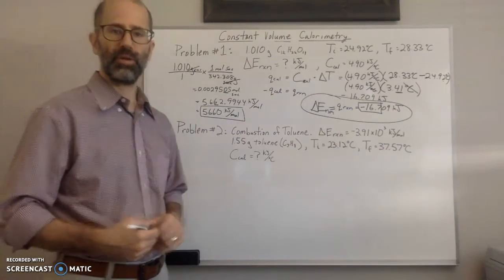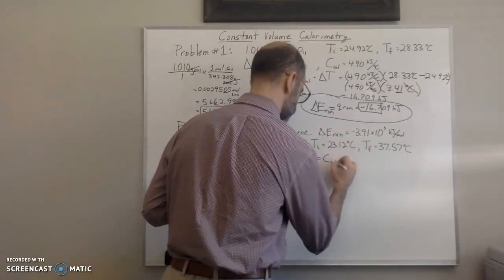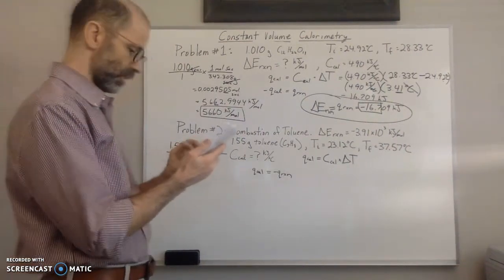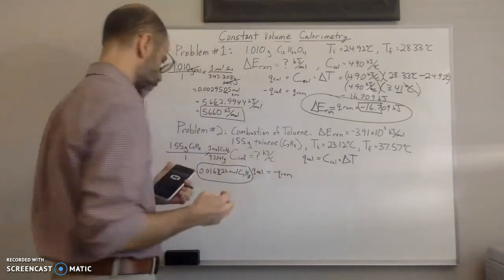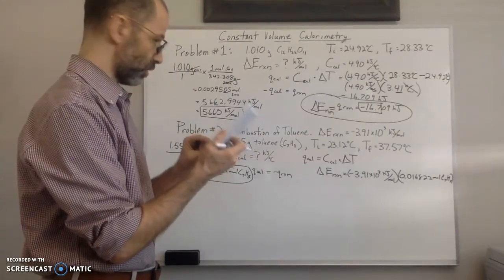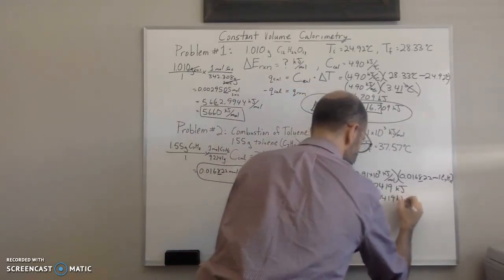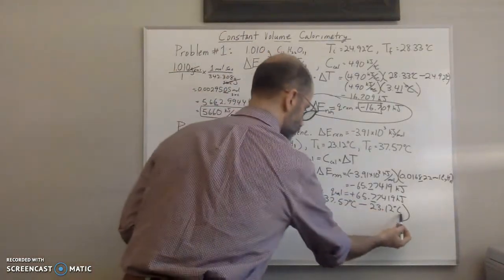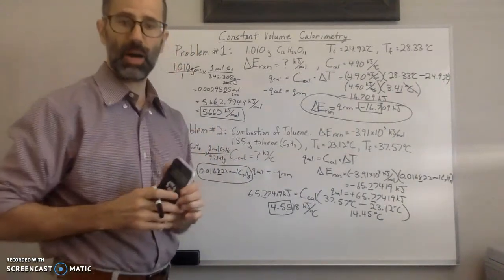Constant Volume Calorimetry Problem #2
In this video I go over the second of two practice problems involving constant volume calorimetry, i.e. bomb calorimeter.